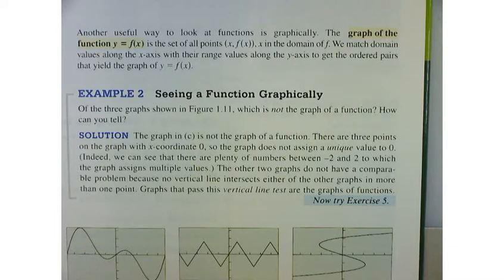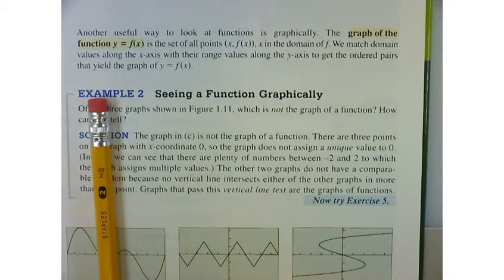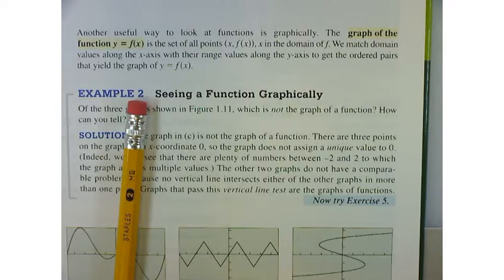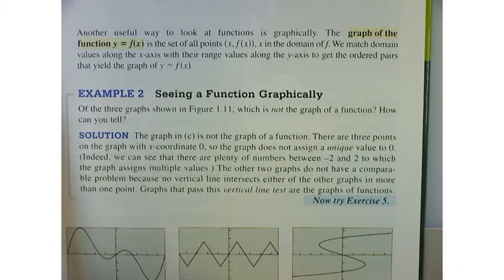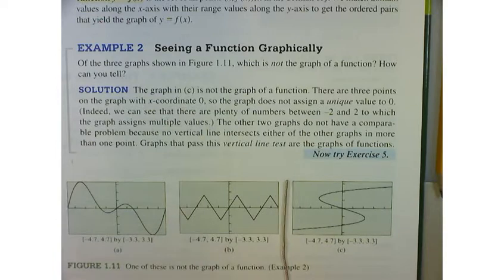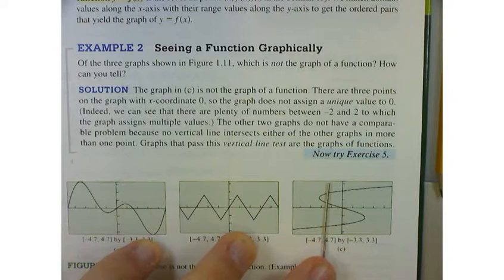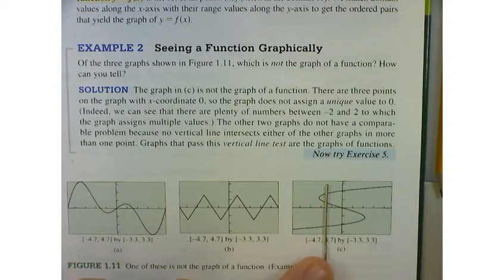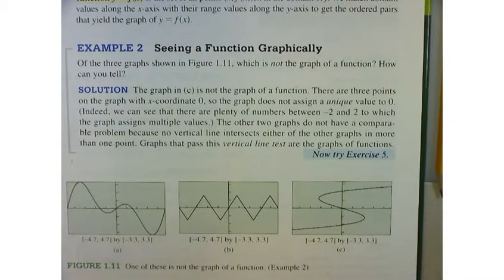Precalculus 1.2 Functions and Their Properties Example 2